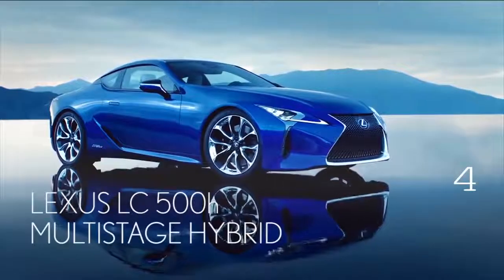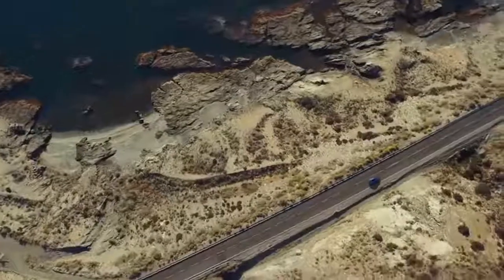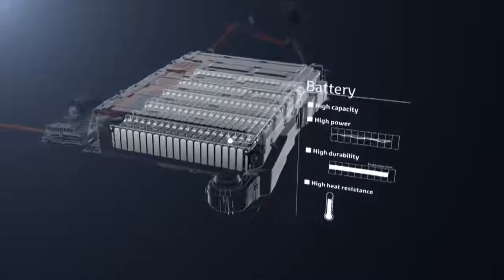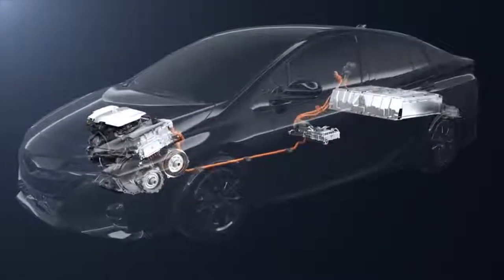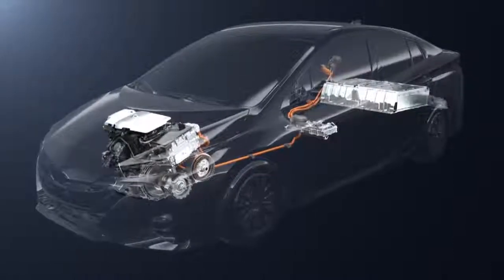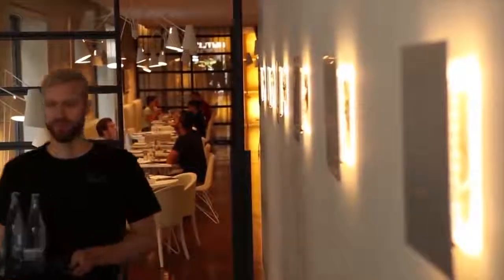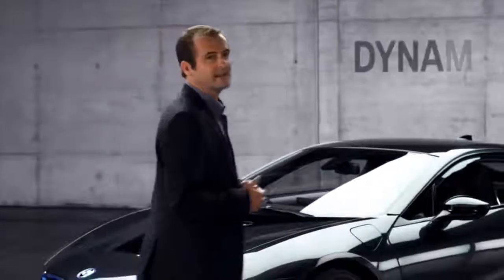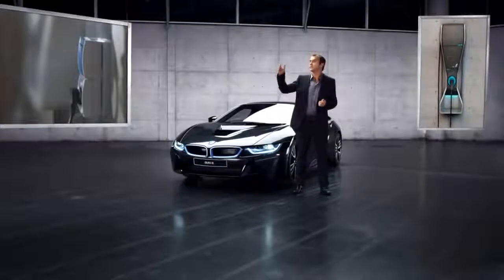Hibrid Teknoloji Sistemleri Nedir? | Hybrid System Technology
Hibrid Teknoloji Sistemleri | Hybrid System Technology

Hibrid Otomobil Nedir, Nasıl Çalışır?

Hibrid Otomobil = Benzin / Dizel Motor + Elektrik Gücü

Hibrid kelime anlamı itibariyle Melez demektir.

Bu ifade, otomotiv terminolojisinde ise içten yanmalı motora sahip araçta, aynı zamanda Elektrik motorunun da var olmasıdır. Hibrid  sistemi, bir elektrikli aracın işlevlerini de yerine getirerek,  aynı miktar yakıt ile daha fazla mesafe alınmasını ve emisyonunun düşürülmesini sağlayan yapıdır.

Benzin ve Elektrik Hibrid Yapısı
Benzin + elektrik motoruna sahip Hibrid araçlar aşağıdaki parçalara sahiptir:

* Motor –  Standart bir araçta bulunan motorlara benzer şekilde bir motora sahiptirler. Ancak, Hibrid araçlardaki motor daha küçüktür. Bu motor, emisyonu azaltmak ve verimliliği artırmak için gelişmiş teknolojiler kullanır.

* Yakıt Tankı – Hibrid araçlardaki yakıt tankı, benzin motoru için enerji depolama birimidir. Benzin, aküye göre daha yüksek enerji yoğunluğuna sahiptir. Örneğin, bir birim benzin enerjisinin yerine geçebilecek akü enerjisi, bunun bin katına denk gelmektedir.

* Elektrik Motoru – Hibrid araçlardaki elektrik motoru çok gelişmiş ve karmaşık bir yapıya sahiptir. Gelişmiş elektronik sistem, motorun aynı zamanda bir dinamo gibi çalışmasını sağlar. Örneğin, aracın hızlanması için, gerektiğinde  enerjiyi aküden sağlayabilir. Ama bir dinamo olarak görev yaptığında, araç yavaşlarken enerjiyi tekrar aküye depolar.

* Dinamo – Dinamo bir elektrik motoruna çok benzer yapıdadır. Ama, sadece elektrik gücünün üretilmesini sağlar. Çoğunlukla, seri Hibrid  araçlarda kullanılır.

* Akü – Hibrid araçlarda akü, elektrik motoru için enerji depolayan birimdir. Benzin motoruna güç sağlayan yakıt tanklarındaki benzinin aksine, Hibrid araçlardaki elektrik motoru; aküden hem enerji alan, hem de bu enerjiyi tekrar yerine koyabilen bir sisteme sahiptir.

* Transmisyon (Vites Sistemi) – Hibrid araçlardaki transmisyon sistemi, standart bir araçtakiyle aynı temel özelliklere sahiptir. Toyota Prius gibi bazı araçlar da farklı bir transmisyon sistemi kullanılmıştır.

Performans

Hibrid aracın yapısı, araçlarda verimliliği yükseltmek için iki farklı güç kaynağını kullanma prensibine dayanır.
Araçlar, hızlı bir şekilde harekete geçmek için gerekli gücü sağlamaya yarayan büyük bir motora ihtiyaç duyar. Ancak, küçük bir motorda, daha küçük ve hafif parçalar kullanılarak silindir sayısı azaltılır ve bu sayede maksimum bir yükleme sağlanarak motor çalıştırılır. Küçük motorların büyük motorlara kıyasla daha verimli olmasının bir çok sebebi vardır:

Büyük bir motor, küçük bir motora kıyasla daha ağırdır. Bu yüzden araç hızlanırken veya bir yokuşu çıkarken, daha fazla güce gereksinim duyar.
* Büyük motorlarda pistonlar ve diğer dahili parçalar daha büyük ve ağırdır. Buna bağlı olarak da, silindirlerin yukarı ve aşağı doğru her hareketinde daha fazla enerjiye ihtiyaç duyar.
* Silindirlerin hareket etme alanı daha geniştir. Bu sebeple, her bir silindir için daha fazla yakıt gerekir.
* Daha büyük motorlar genellikle daha fazla silindir sayısına sahiptir.

Motor her çalıştırıldığında, araç hareket etmese bile, silindirler çalıştığı için yakıt kullanır.
Farklı motor tipine sahip aynı model araçların, yakıt tüketimi ve aldığı yol miktarının neden farklı olduğunu bu motor yapıları açıklar. Eğer, her iki araçta aynı hız ile düz bir yolda sürülürse, küçük motorlu aracın daha az yakıt tükettiği görülür. Her iki motor da aracın hareketi için aynı miktar gücü sağlamalıdır ama küçük motor daha az güç ile bunu sağlamaktadır.

Peki, bu küçük motorlar neden daha az güce ihtiyaç duymaktadır ve bunu nasıl sağlamaktadır?

SUV tarzı Amerikan araçlarda dahi artık kullanılmayan eski büyük V-8 motora sahip bir araç ile küçük bir benzin motoru ve elektrik motoru kullanan bir hibrid aracı kıyaslayalım. V8 motor, aracın her sürüş şeklinde ve her zaman yeterli gücü sağlar. Hibrid araçta bulunan motor ise, normal bir sürüşte yetecek gücü sağlar, fakat, bir yokuş çıkma veya ani hızlanma gibi durumlarda yardıma ihtiyaç duyar. Bu yardım, elektrik motoru ve aküden sağlanır. Bu sayede fazla güç gerektiren durumlarda yakıt yerine bu sistemler kullanılmış olur.